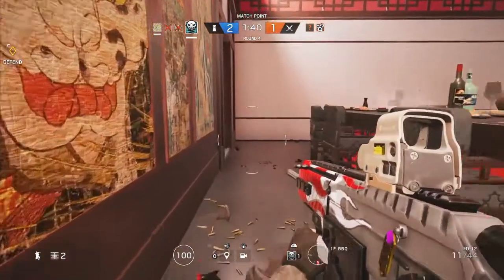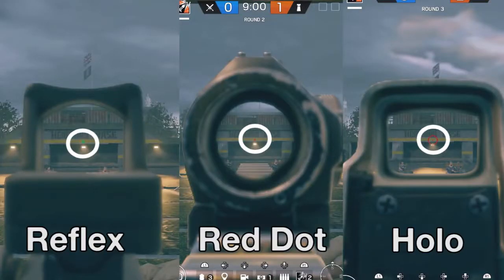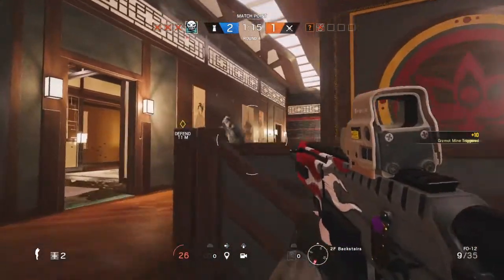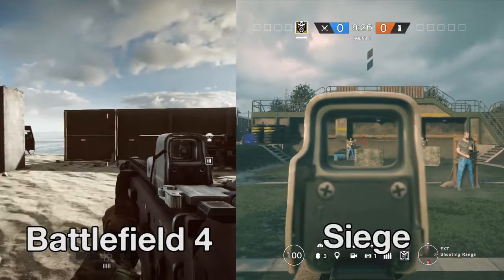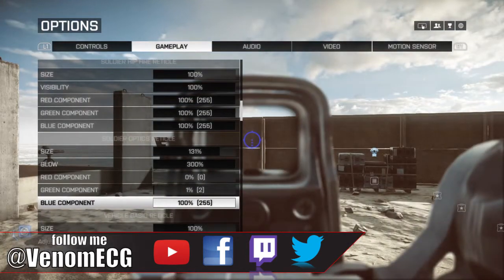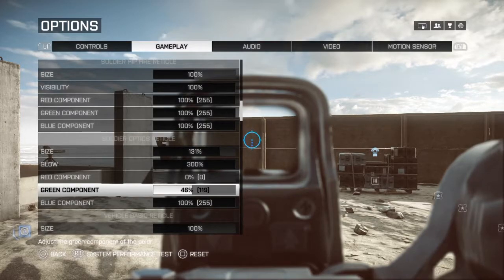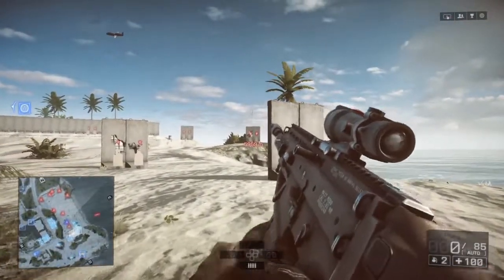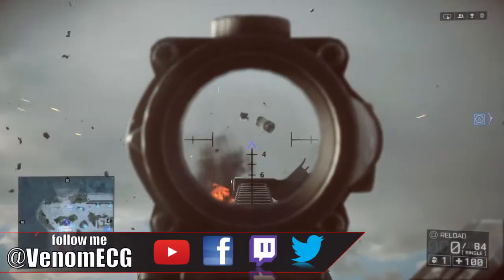Important Features That R6:Siege Should Have (2017 Wishlist)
Just some thoughts I had earlier this while playing a bunch of other fps games then going back to siege.